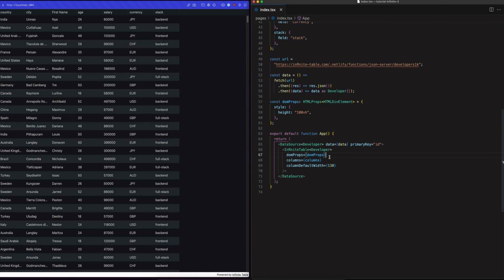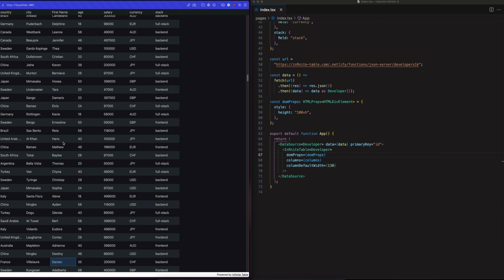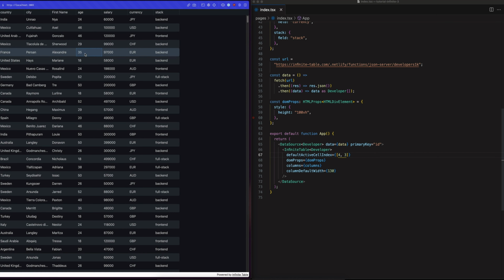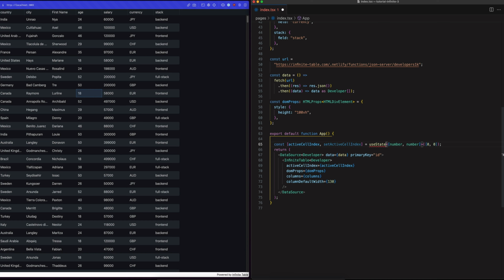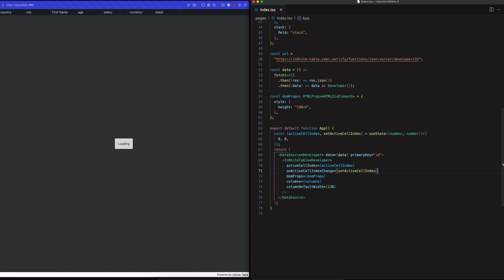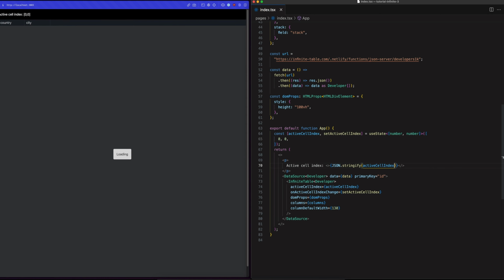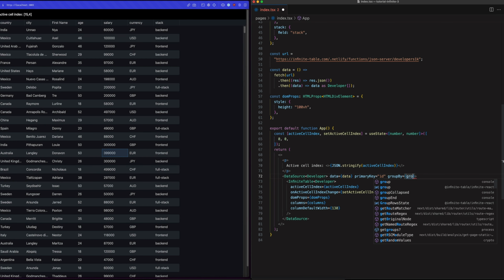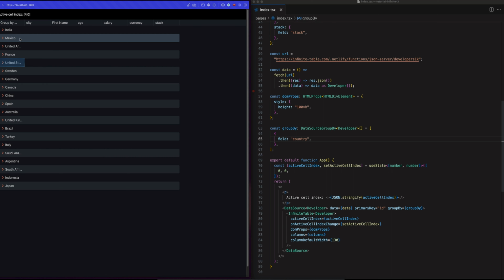Keyboard Navigation for cells in Infinite Table DataGrid for React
Keyboard Navigation in Infinite Table with both controlled and uncontrolled versions.

Use your keyboard to navigate cells inside the table and get notifications of user navigation.